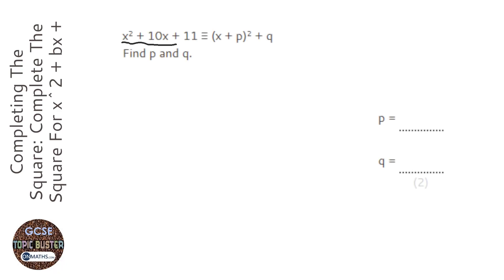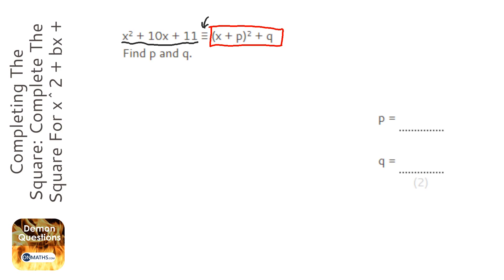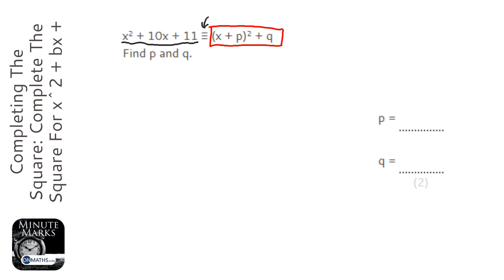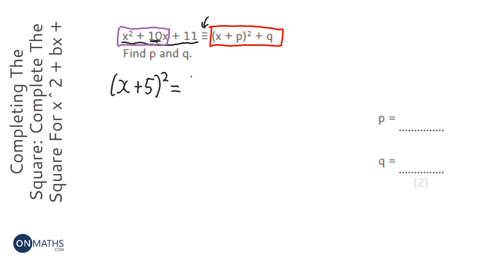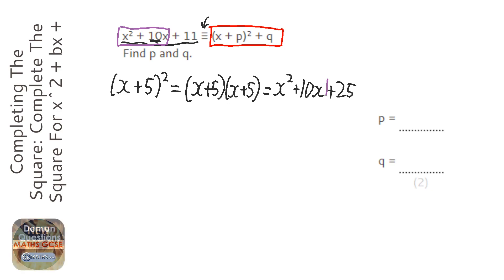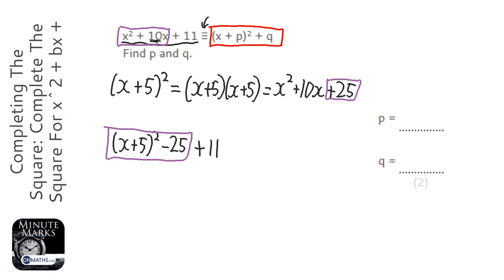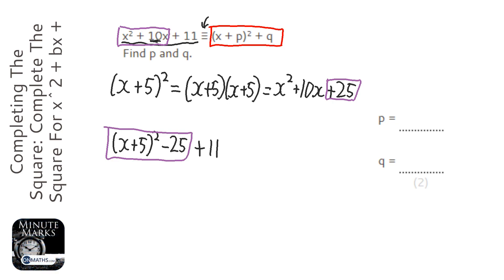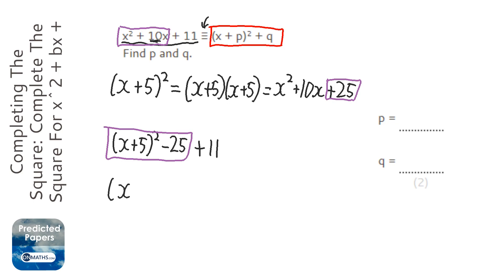Completing The Square: Complete The Square For x^2 + bx + c (Grade 8) - OnMaths GCSE Maths Revision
Topic: Completing The Square: Complete The Square For x^2 + bx + c